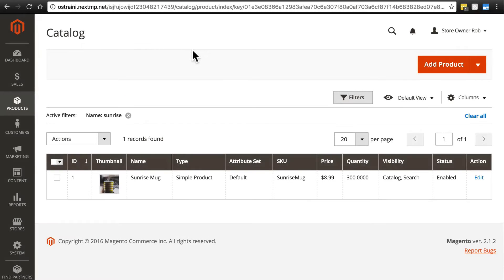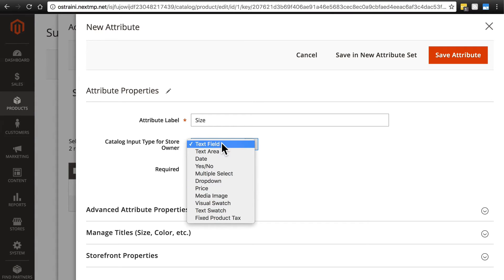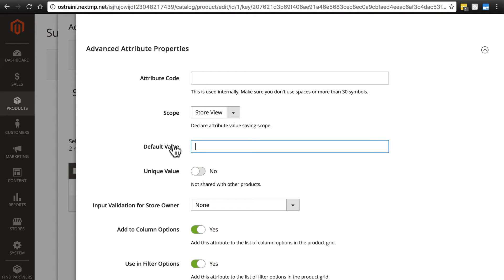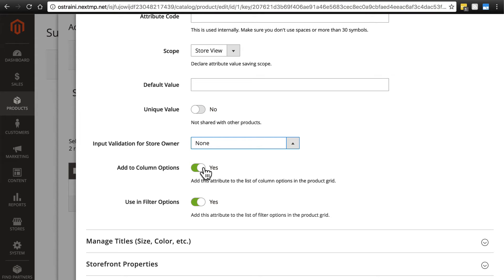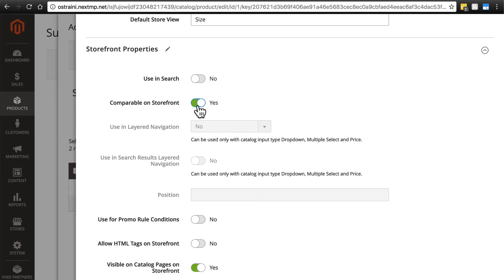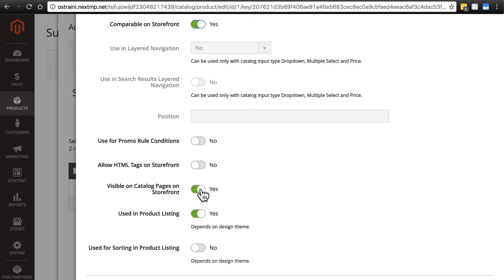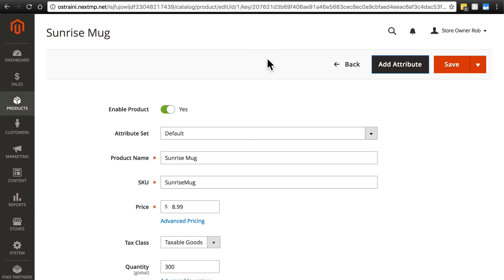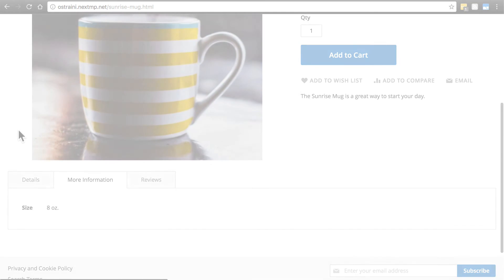Magento 2 Beginner Class, Lesson #12: Product Attributes with Magento 2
In this video, we will be looking at product attributes with Magento 2. These are additional pieces of information that you want to add to products. Attribute examples include the product color and manufacturer.